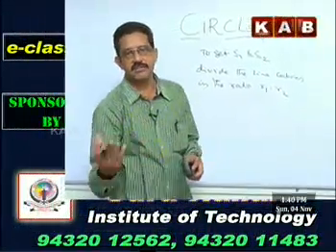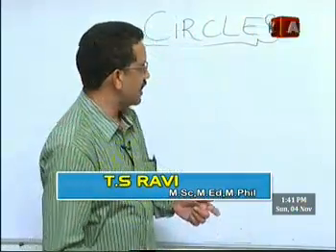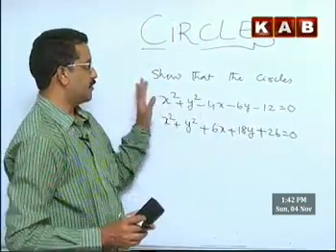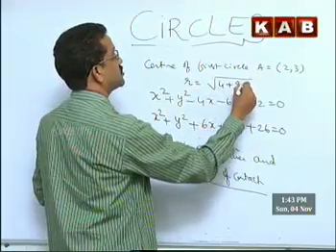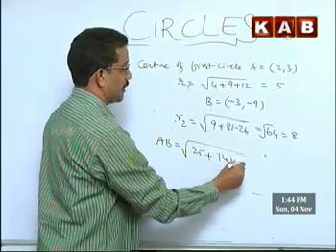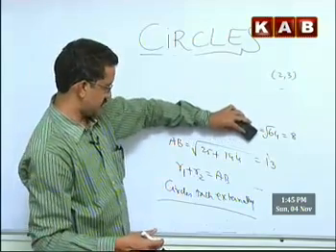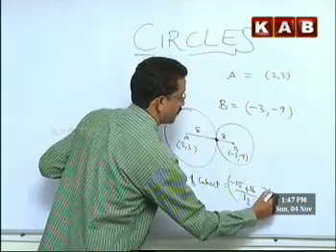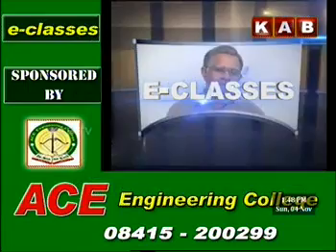KAB TV_Sr INTER MATHS-2B CLASS BY RAVI KUMAR ON CO-ORDINATE GEOMETRY - CIRCLES CHAPTER - PART 19